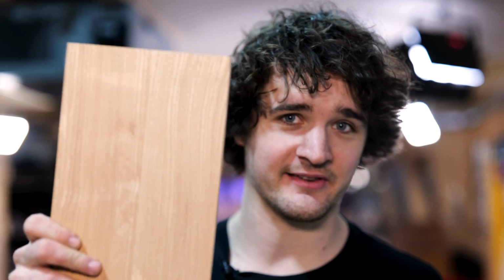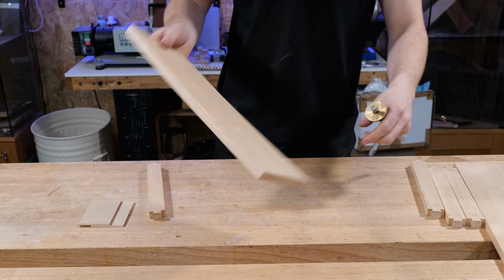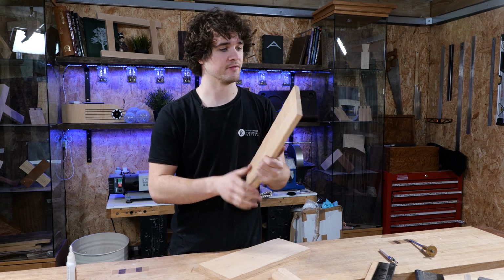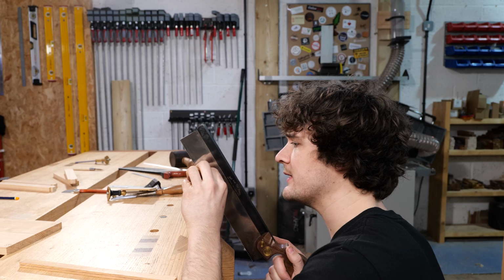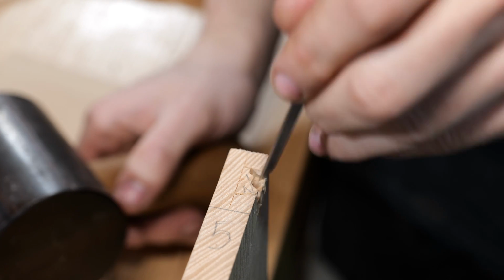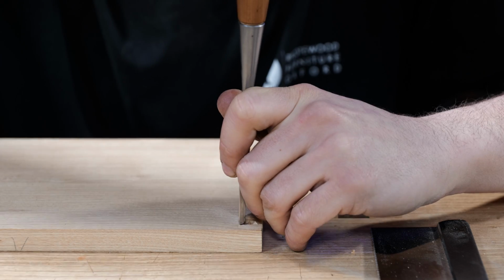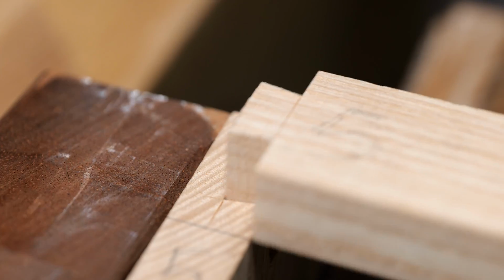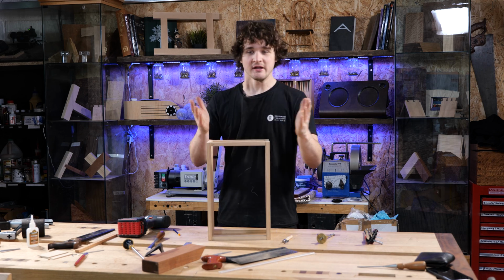How To Fit the Half-Blind Dovetails | The Cabinet Project #4 | Free Online Woodworking School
In this video, I show you how to transfer, fit and refine the lapped dovetails to achieve a superior result. These are going to be what holds the cabinet together so it's important we get it right!

Supporting Resources:
How to Transfer the Tails:

Support what I do by becoming a Patron! This will help fund new tools, equipment and cover my overheads. Meaning I can continue to bring you regular, high quality, free content. Thank you so much for your support!

Don't want to commit to a monthly direct debit but still want to help out? That's fine!

I come from 5 years tuition at Rycotewood Furniture Centre with a further 1 year working as an Artist in Residence at the Sylva Foundation. I now teach City and Guilds Furniture Making at Rycotewood as of September 2018.

I also had 5 years of experience working at Axminster Tools and Machinery where I helped customers with purchasing tools, demonstrated in stores and events, and gained extensive knowledge about a variety of tools and brands. I discontinued this at the start of 2019 to focus solely on video creation and teaching.

During the week, I film woodworking projects, tutorials, reviews and a viewer favourite 'Tool Duel' where I compare two competitive manufacturers tools against one another to find out which is best. I also have a Free Online Woodworking School which you should definitely check out!

MATT ESTLEA 2020